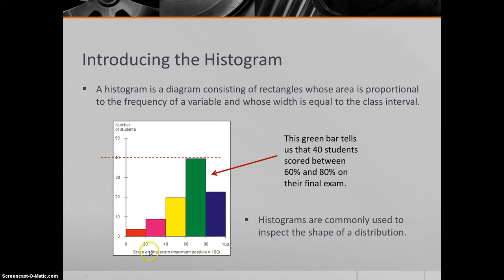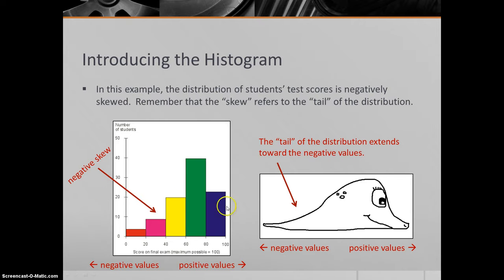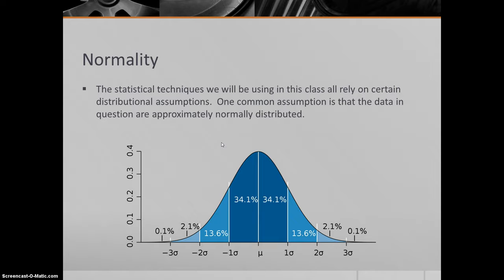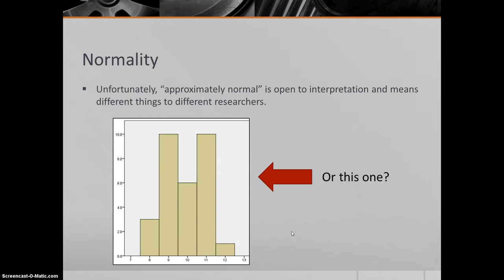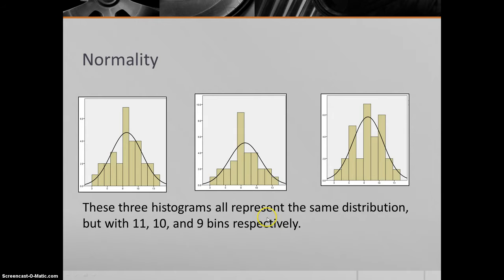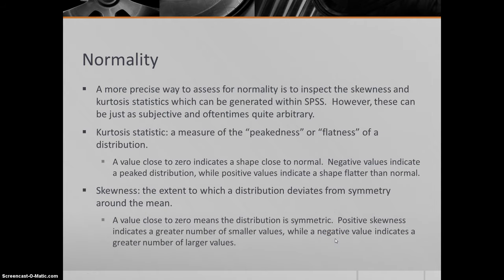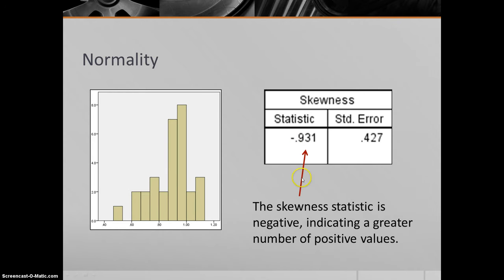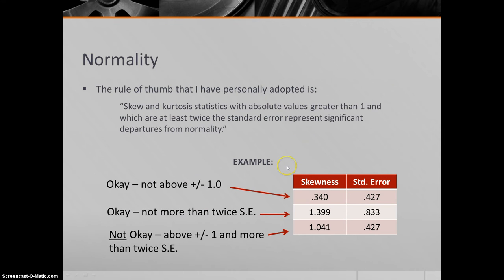BEH383 Wk2 Lab 1